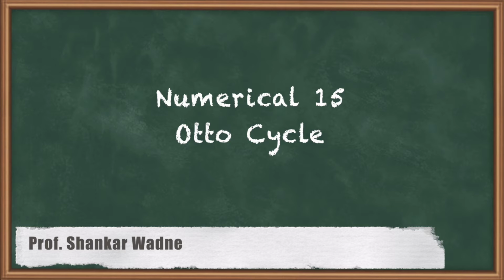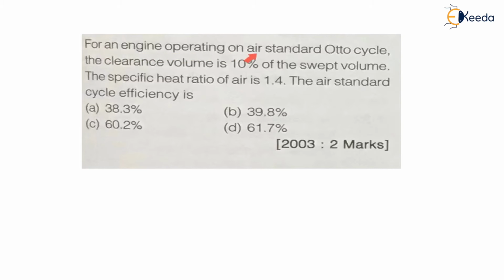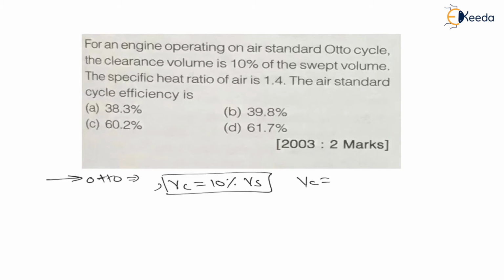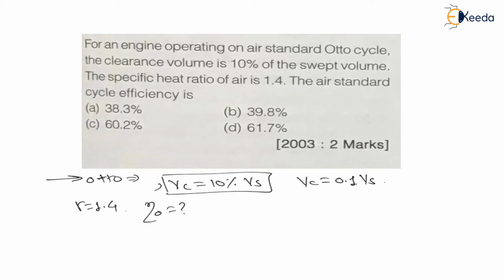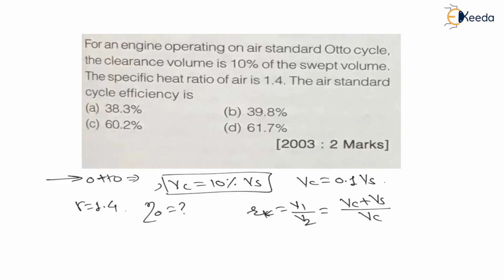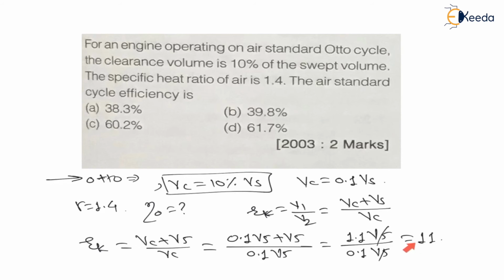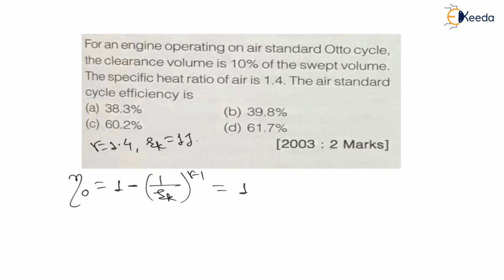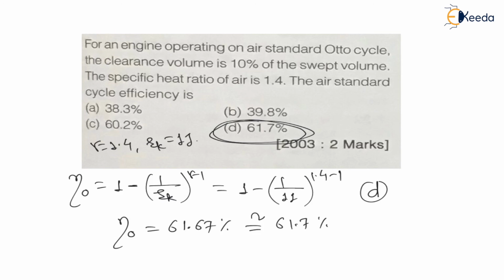Mastering Otto Cycle Numerical 15 in IC Engines (Air Cycles) | GATE Application of Thermodynamics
In this comprehensive video, we delve into the intricacies of Otto Cycle Numerical 15 in Internal Combustion Engines (Air Cycles). We'll break down the concepts, step-by-step, providing a clear understanding of the processes involved. By mastering this numerical, you'll not only enhance your grasp of thermodynamics but also bolster your preparation for GATE examinations. Join us as we demystify the complexities of the Otto Cycle, empowering you to tackle similar problems with confidence. Don't miss this opportunity to elevate your knowledge in the application of thermodynamics!

Happy Learning.